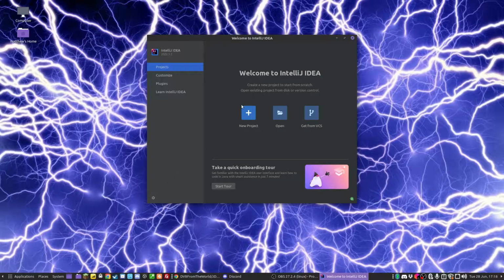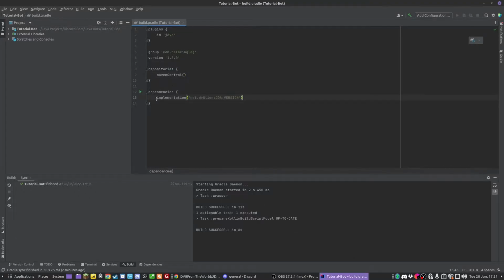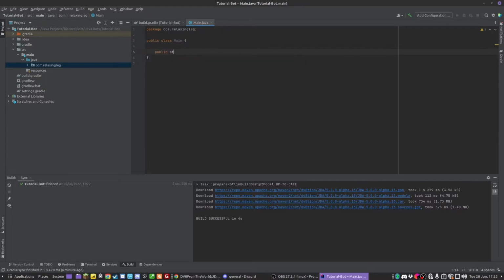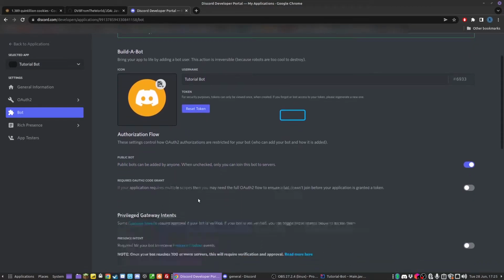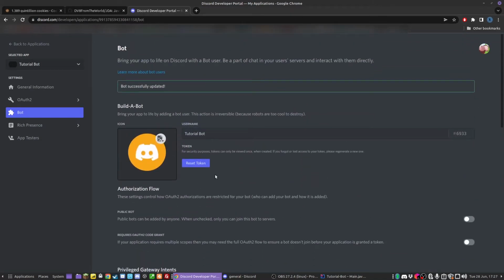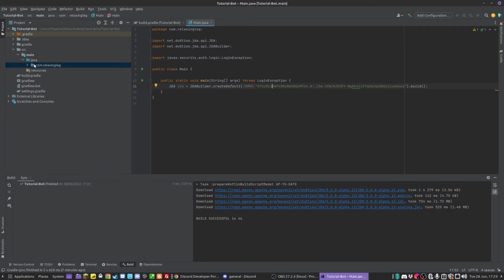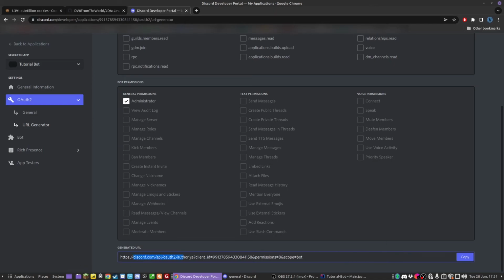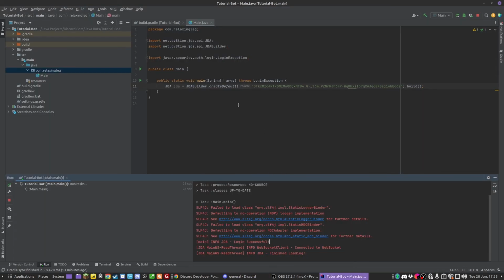Java Discord Bot Tutorial - Ep 1: Setup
This is the first episode of the java discord bot tutorial series. In this episode we will be setting up our workspace and getting our bot online